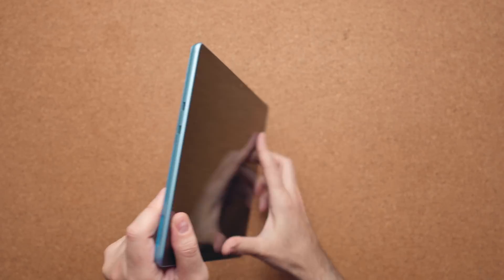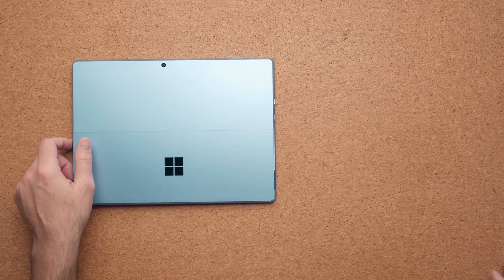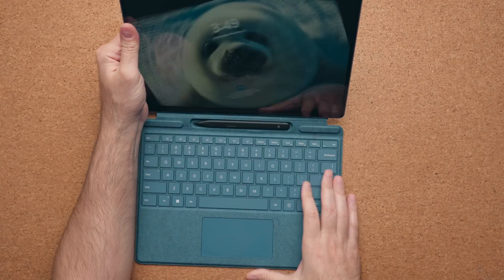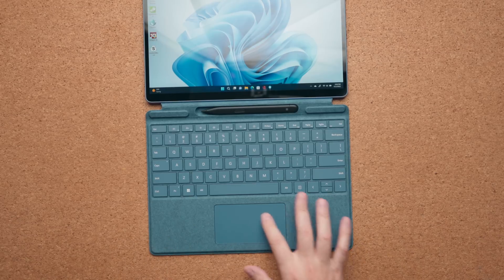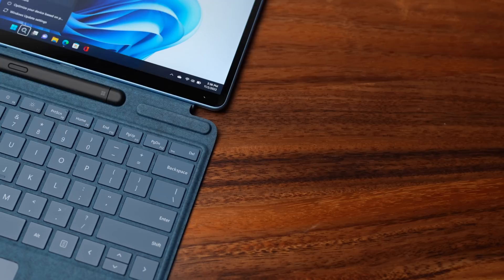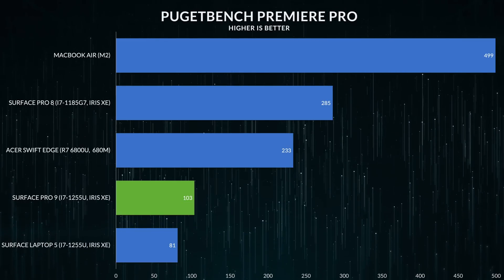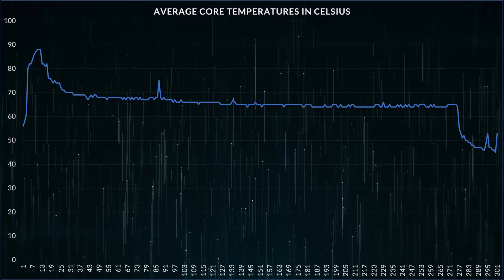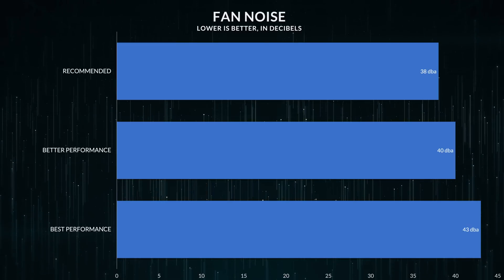Surface Pro 9 Review - Pick the Right One!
Surface Pro 9 Review featuring the latest intel 12th gen processor! Is it worth it?

Surface Pro 9
Surface Pro 8 ($400 off)
Surface Laptop 4 ($300 off)
ASUS Zenbook 15
Best Buy Top Deals

0:00 Intro
0:32 Amazing Laptop Deals
1:26 Design vs Surface Pro 8
3:16 Windows Studio Effects & Webcam
3:42 Keyboard, Pen & Trackpad
4:38 Display
5:14 Performance
6:00 Thermals & Fan Noise
6:32 Battery Life
6:57 - Closing Thoughts